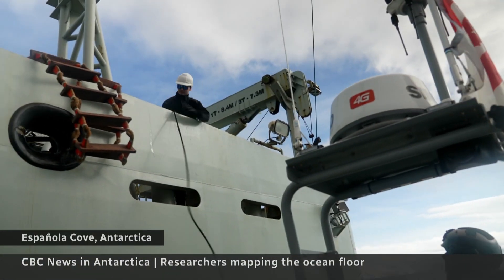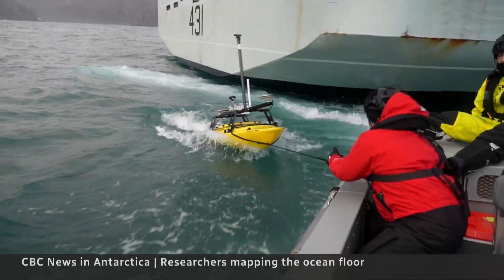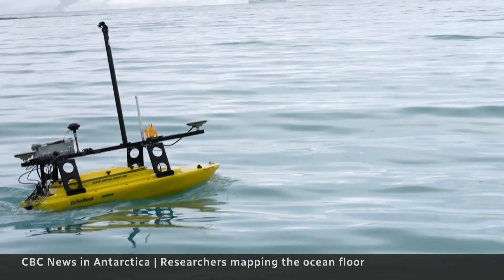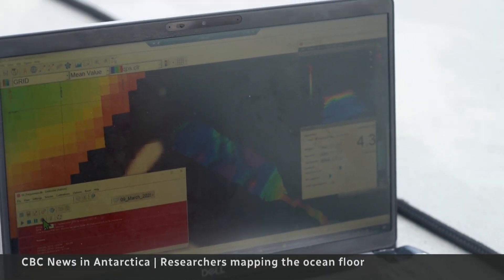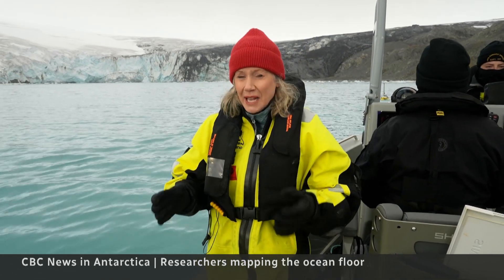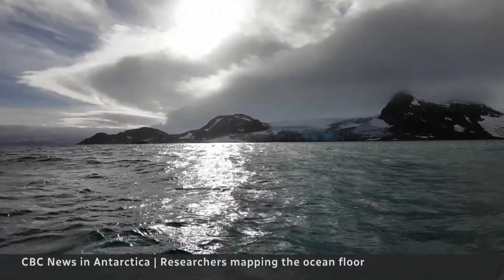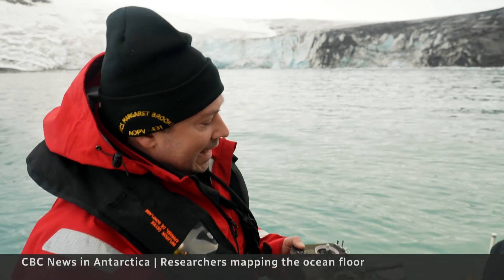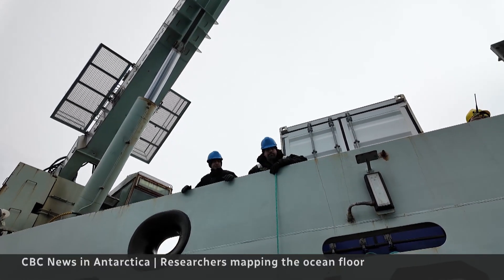Mapping Antarctica’s ocean floor to reveal climate secrets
Scientists from New Brunswick are part of Canada's expedition to Antarctica mapping the ocean floor trying to better understand what's happening to sea life and geological history as the climate warms and freshwater glaciers melt.